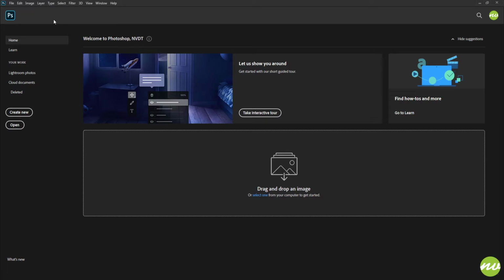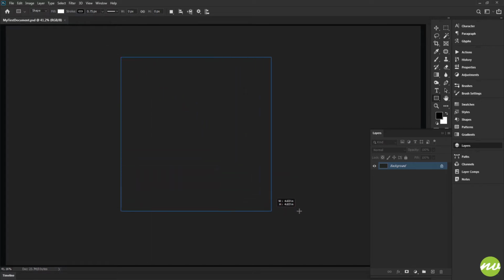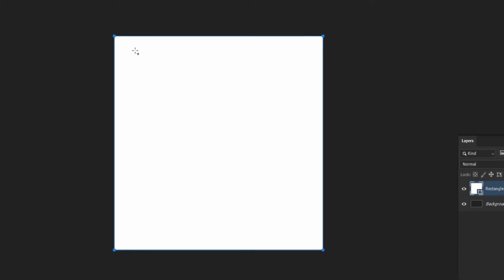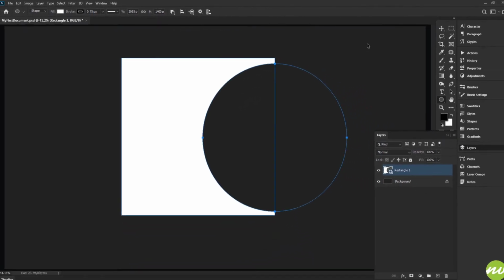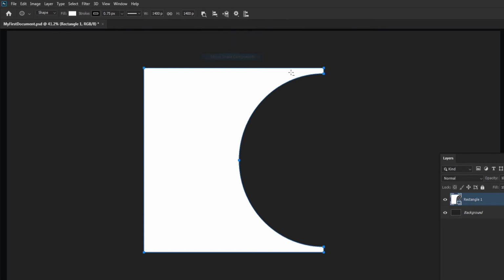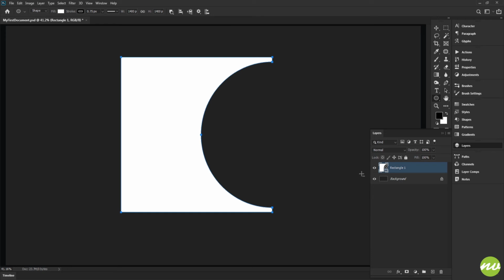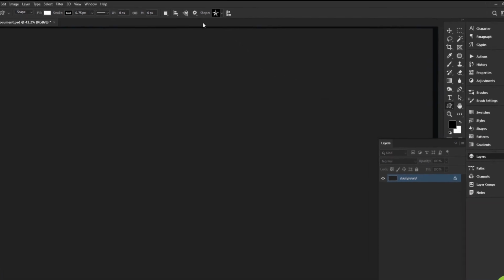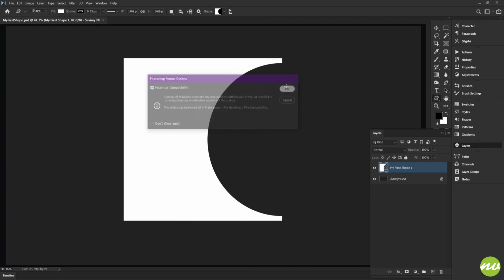Create Your First Custom Shape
Learn how to create and save your own custom shape in Photoshop.